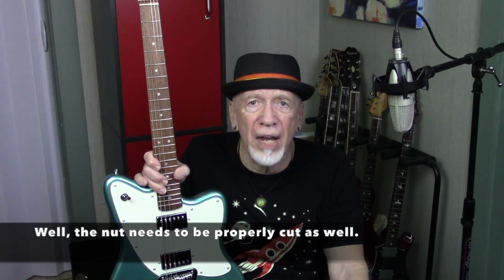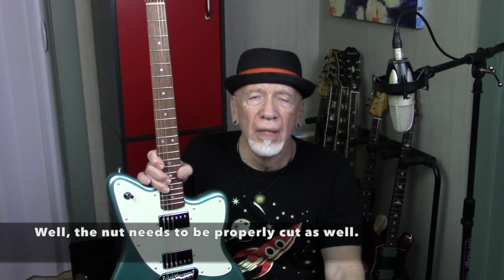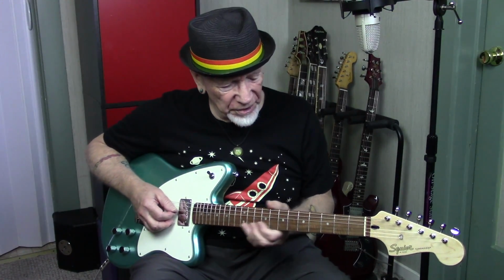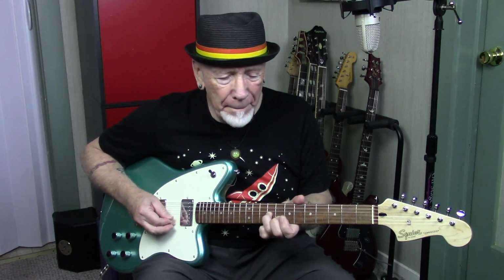Squier Paranormal Toronado. Am I Surprised?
This guitar has been out since 2020 but I never really thought it'd be interesting enough to review. I remember the original but I'd forgotten the somewhat unique features that makes it worth a look. Two humbucking pickups, a 24.75 inch scale, and a volume and tone knob for each pickup might make this appealing for Gibson and Fender fans alike.
Here I talk about it's strengths and weaknesses, and give the guitar a workout. I demo the tones both raw, and played to a backing track.